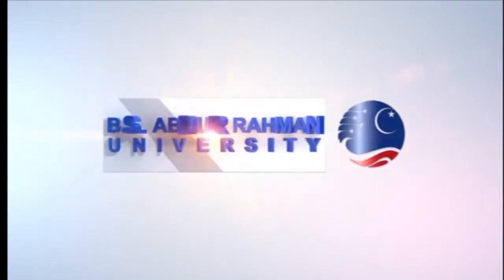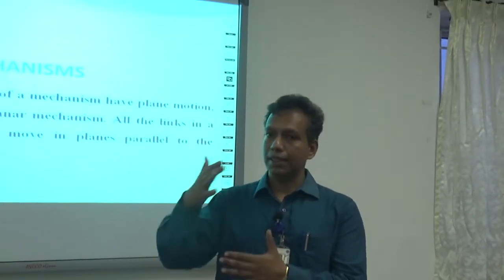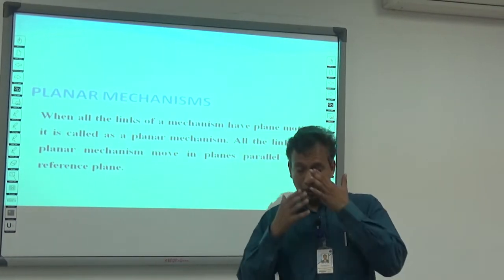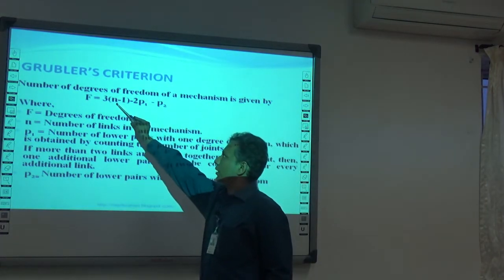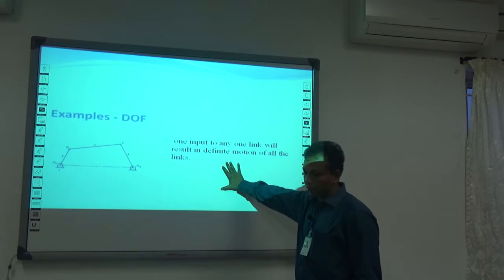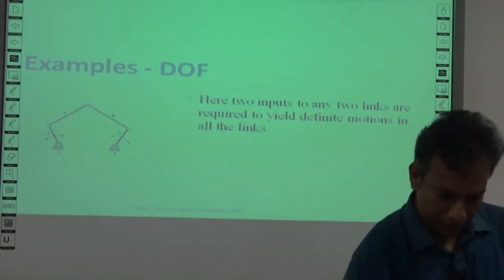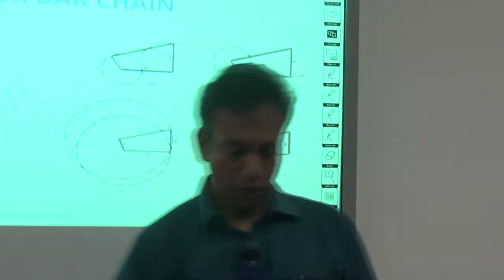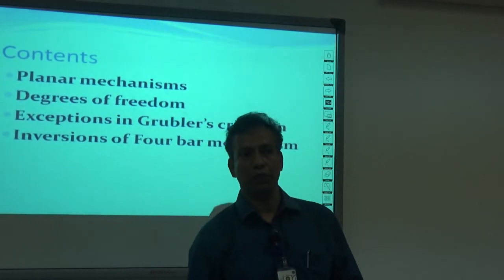Finding Degrees of Freedom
Topic: Finding Degrees of Freedom, Grubler's Criterion and Inversion of Four Bar Mechanism
Instructor: Mr. Subramanian
Department: Mechanical Engineering
University: B.S.Abdur Rahman University